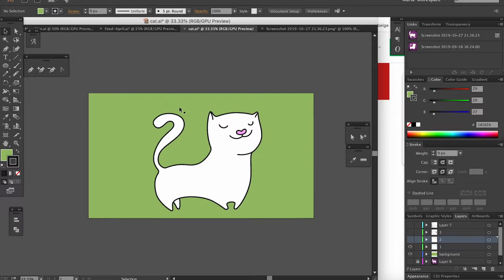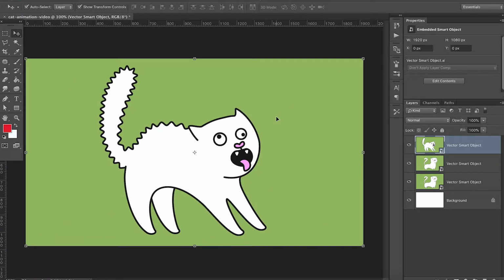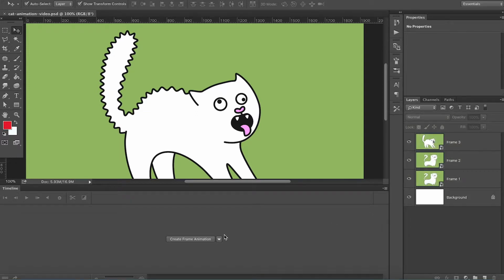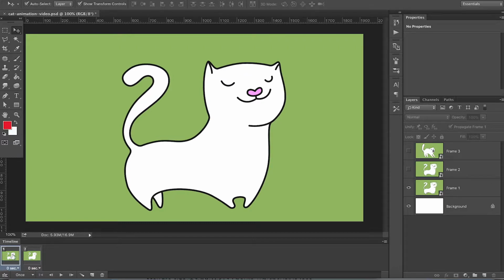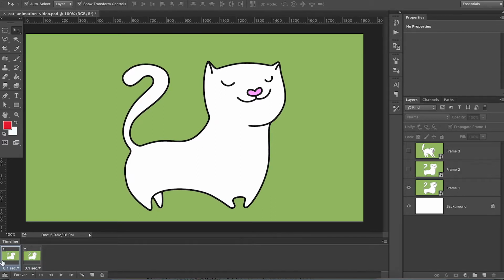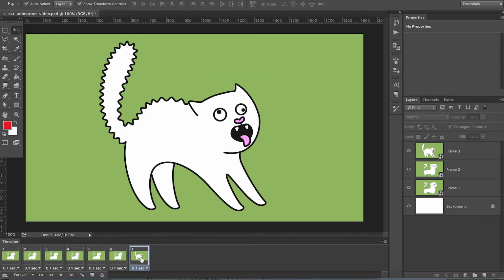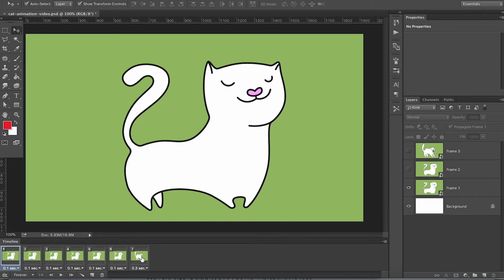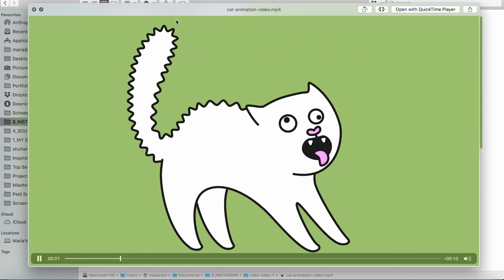Boiling Line Animation Tutorial with Photoshop and Illustrator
Boiling lines are fun and easy to do. You can use them to spice up and give life to your illustrations and vector graphics. In this super easy tutorial, I’m going to show you how to create the boiling line effect using one of my simple illustrations. You don’t need to be an animator or have any special skills - just have a version of Photoshop installed on your computer.